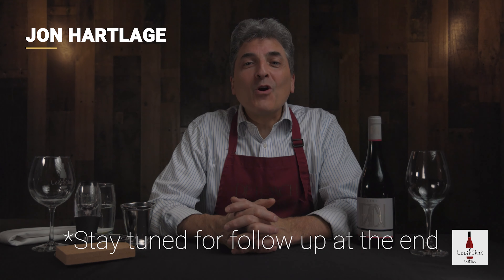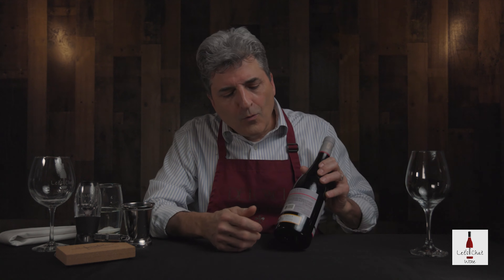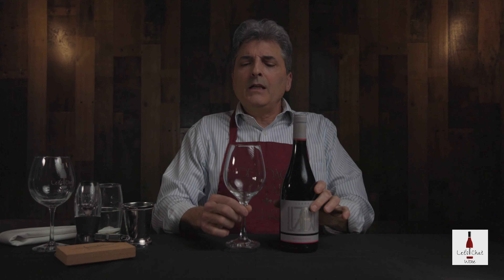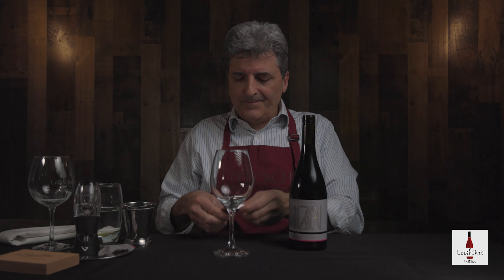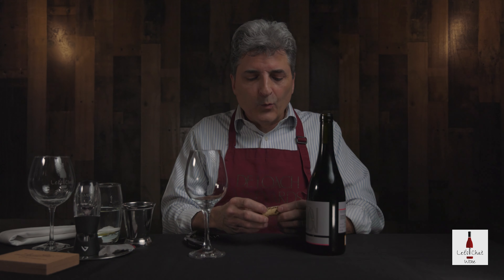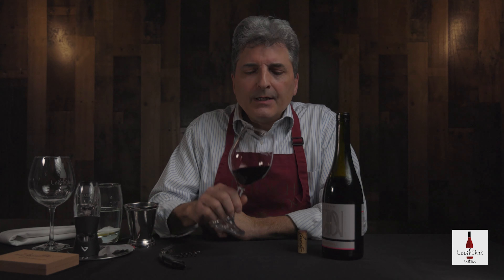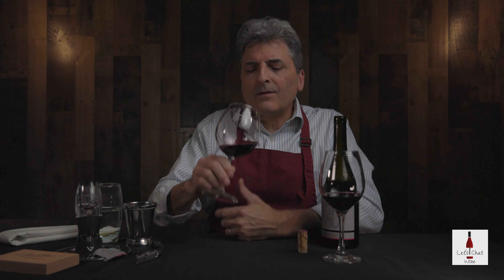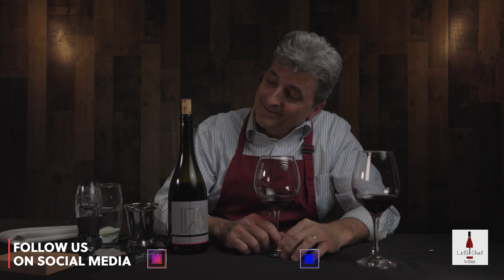Unique In Taste - Luzòn Monastrell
Thank You for joining me this week on Let's Chat Wine! All of the important details about this wine are below.

Wine Information
Name: Luzòn Monastrell
Area: Jumilla, Spain
Producer: Bodegas Luzon
Grape: Monastrell (Mourvedre)
Vintage: 2017

Per Glass: $6-8
Retail Bottle $8-11

Video by: Anthony "00" Reese - IG: @doubl.00